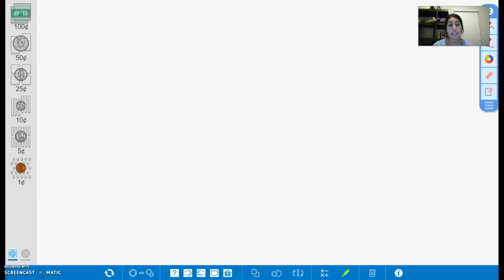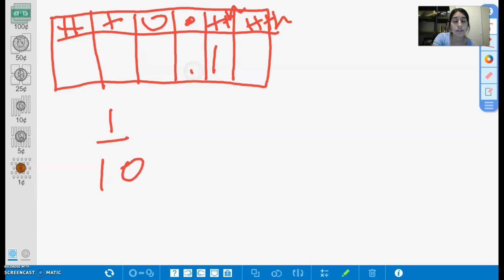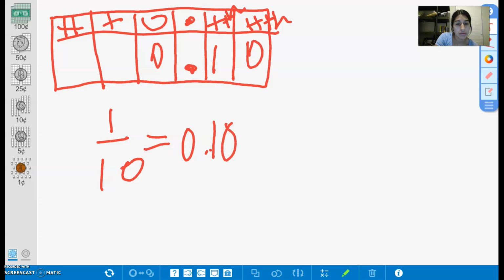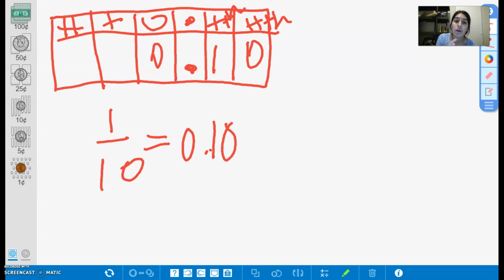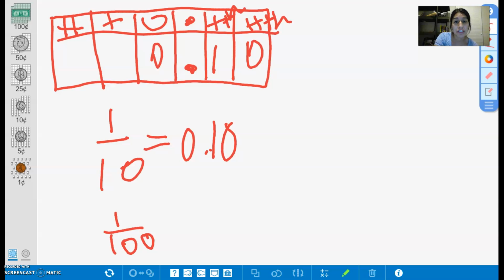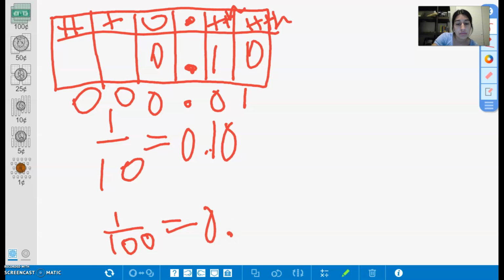decimal place value